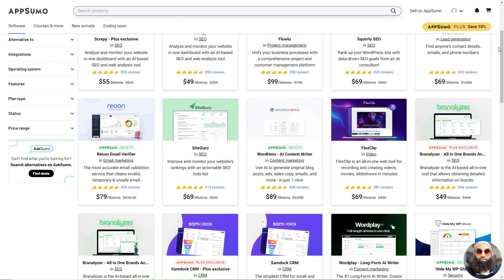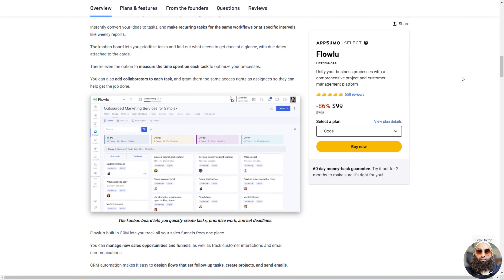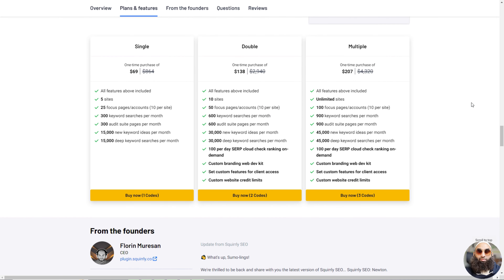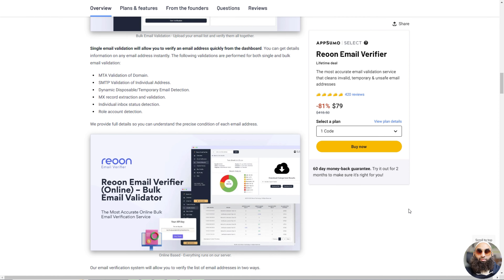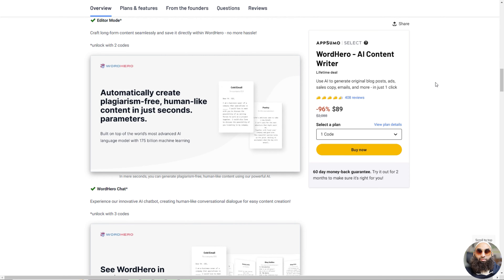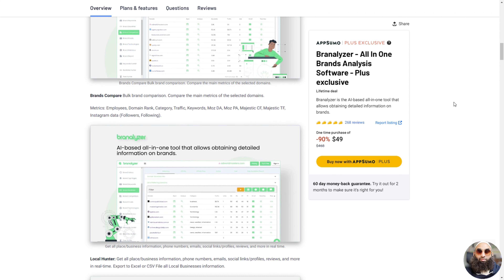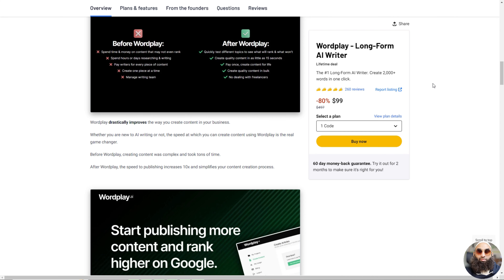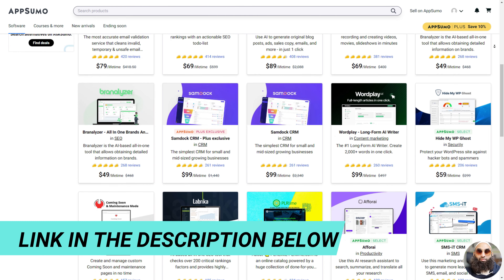12 Best AppSumo Deals For Small Business in 2023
🔗 Links of the 12 Best AppSumo Deals For Small Business in 2023 🔗

🚀 Welcome to our latest video, where we dive into the 12 Best AppSumo Deals For Small Business in 2023, tailored for small businesses looking to skyrocket their growth! AppSumo, known for its incredible offers on software tools, has outdone itself this year. We're here to guide you through each of these game-changing deals, ensuring your business stays ahead of the curve. 🌟

🔍 1. Screpy - An AI-based website analysis tool that offers SEO audits, performance monitoring, and more. Perfect for keeping your site at its best!

📊 2. Flowlu - All-in-one business management software. Ideal for project management, invoicing, and CRM, streamlining your business processes.

🔑 3. Squirrly SEO - Transform your SEO strategy with this user-friendly tool. Get real-time feedback and improve your site's visibility effortlessly.

🎨 4. Use Artemis - Enhance your marketing with this innovative visual content calendar. Plan, track, and execute your strategies with ease.

📧 5. Reoon Email Verifier - Say goodbye to bounce-backs. This tool ensures your email list is clean and effective for your marketing campaigns.

🔎 6. SiteGuru - A comprehensive website checker that audits your site for SEO, usability, and more, helping you maintain an optimal online presence.

✍️ 7. WordHero - AI-powered writing assistant. Whether it's blogs, emails, or social media posts, create compelling content in no time.

🎬 8. FlexClip - Create professional videos with ease. It is ideal for marketing campaigns, tutorials, or social media content.

🔍 9. Branalyzer - A deep-dive into brand analysis. Understand your market position and leverage insights to outperform your competition.

🤝 10. Samdock CRM - Simplified CRM designed for small businesses. Manage leads, customers, and deals efficiently in one place.

✏️ 11. Wordplay - AI-driven content generation tool. Streamline your content creation process for blogs, ads, or website copy.

📈 12. Labrika - Advanced SEO tool that audits your website and provides actionable insights to improve your search rankings.

👉 Don't miss out on these incredible offers that can transform your small business. Watch our detailed breakdown and discover how each of these tools can benefit your business strategy, efficiency, and growth.

🕒 Timestamps:
00:00 - Intro
00:16 - Screpy
01:03 - Flowlu
01:45 - Squirrly SEO
02:23 - use Artemis
03:04 - Reoon Email Verifier
03:46 - SiteGuru
04:25 - WordHero
05:03 - FlexClip
05:39 - Branalyzer
06:13 - Samdock CRM
06:49 - Wordplay
07:22 - Labrika
07:54 - Call to Action
08:12 - Outro